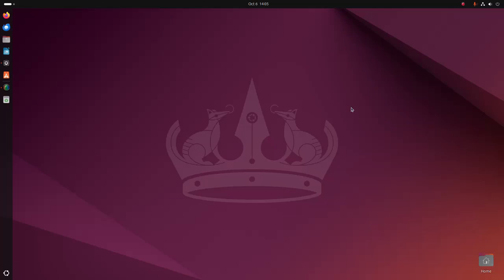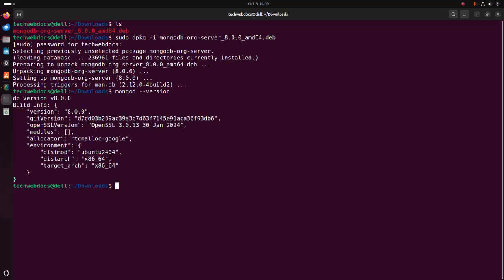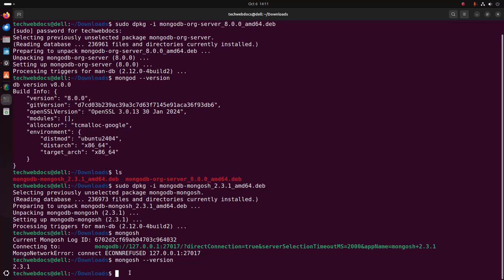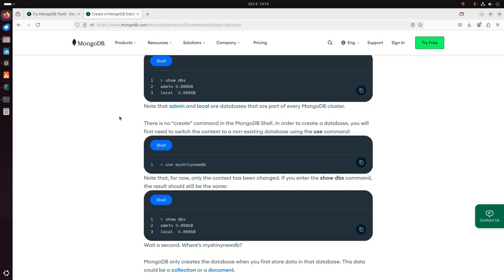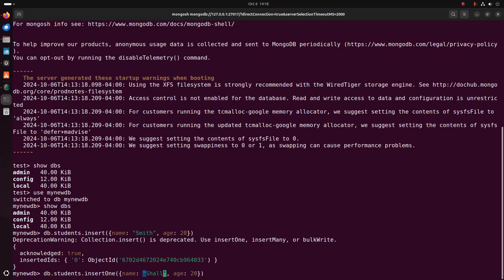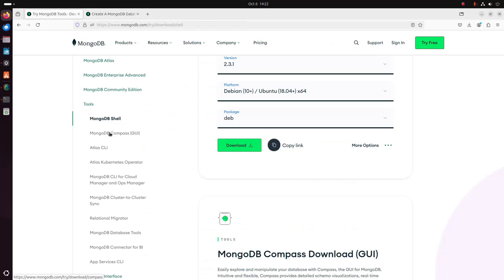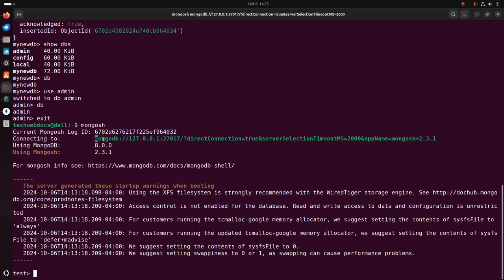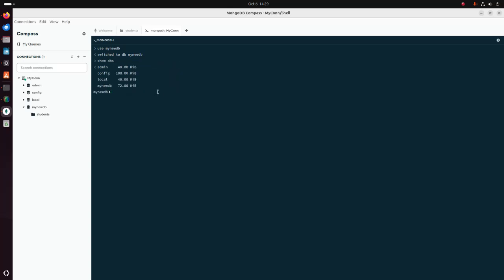How to install and setup MongoDB 8 on Ubuntu 24.04 LTS Linux | MongoDB Shell | MongoDB Compass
Learn installing and setting up MongoDB 8 on Ubuntu 24.04 LTS! In this video, we’ll guide you through each step of the installation process, ensuring you have MongoDB up and running smoothly on your Ubuntu system. We’ll cover how to install MongoDB Shell and MongoDB Compass, providing you with the tools you need to manage your databases efficiently. Whether you’re a beginner or an experienced developer, this tutorial is designed to be easy to follow and highly informative.

What You’ll Learn:

1. How to download and install MongoDB 8.0
2. Setting up MongoDB Shell
3. Installing MongoDB Compass
4. Basic MongoDB commands to get you started